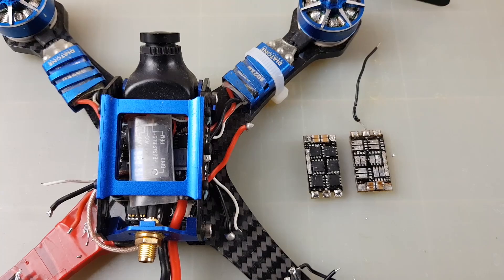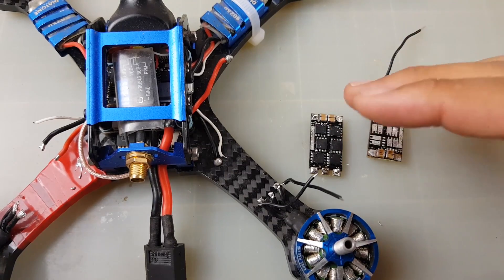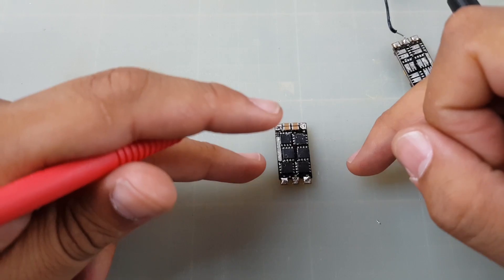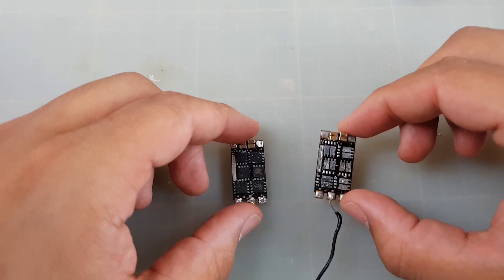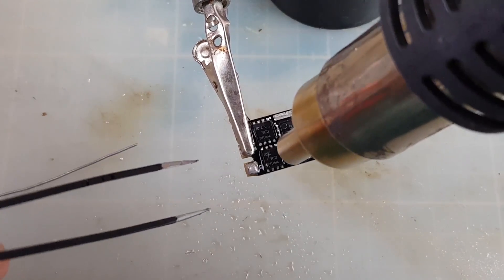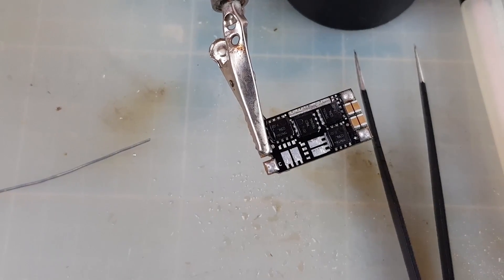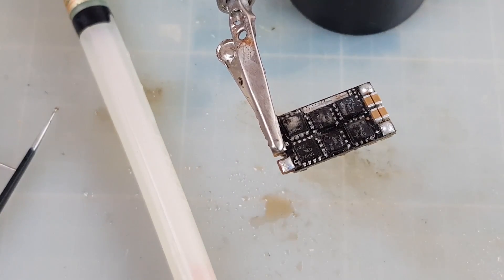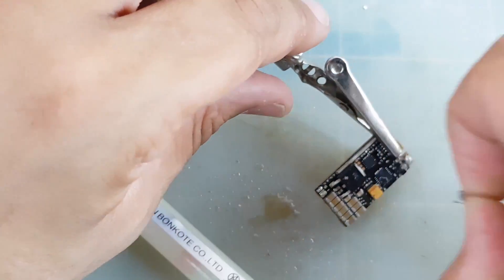ESC Repair: How To Test Bad Esc and Fix it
You can Find Everything below

Recommended Tools

25km Range on these awesome VTX's

ID:  dj2938hd298hflahsknckdfhsidufh9398